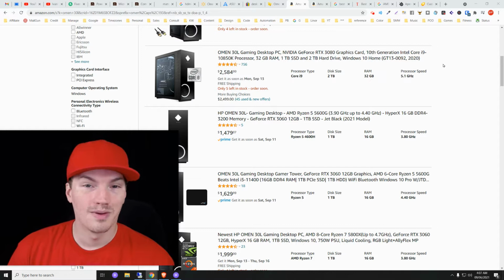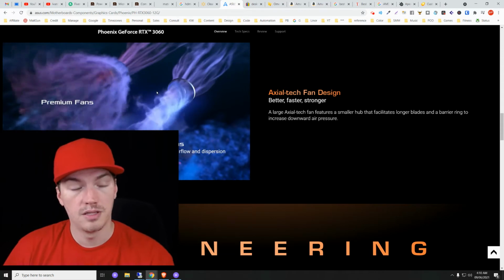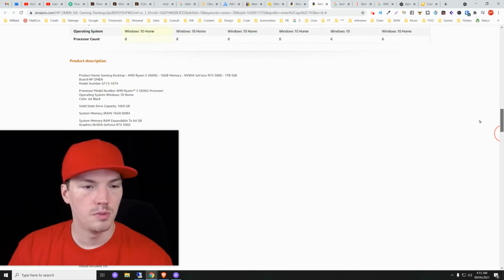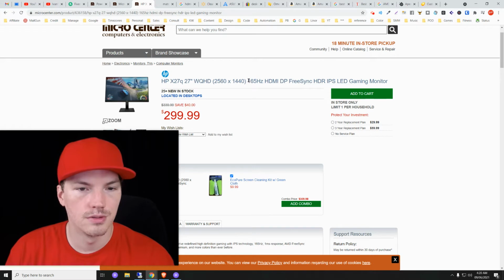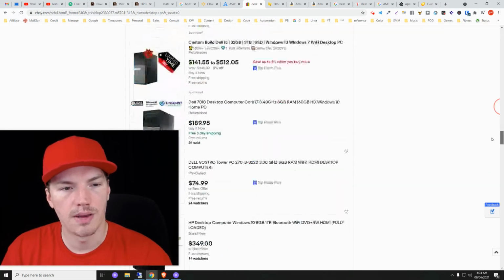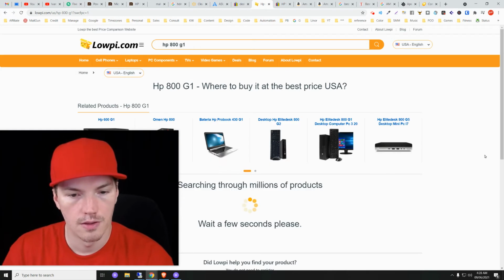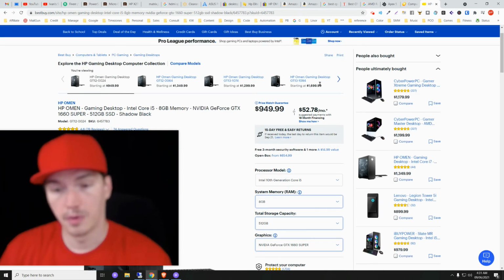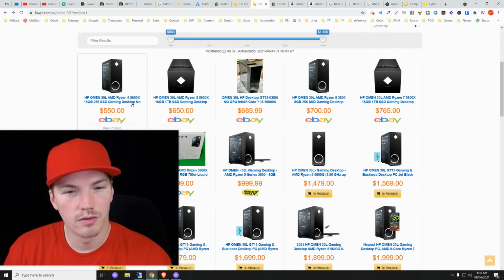How Newegg Failed Me and PowerSpec Saved Me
I bought a computer from Newegg, and it died in 10-days.
Now, I'm trying PowerSpec by Microcenter.